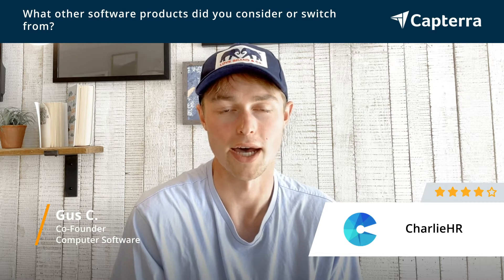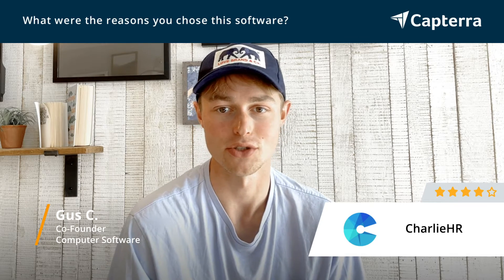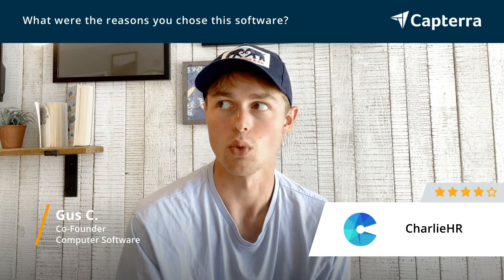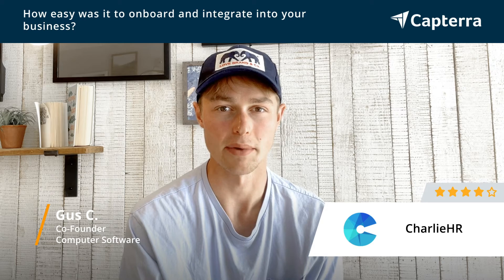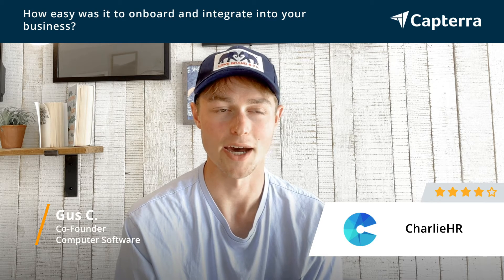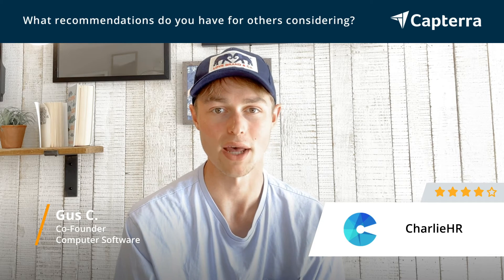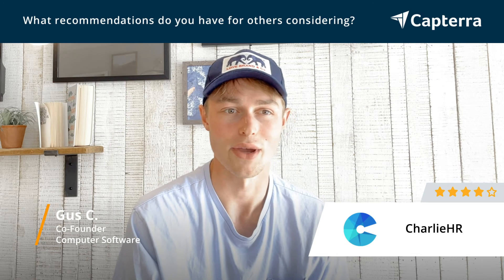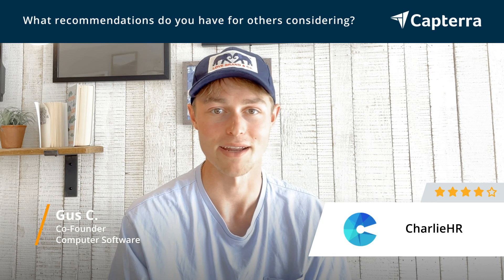CharlieHR Review: Works super easily and great value for money for startups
"💡📘 Interested in CharlieHR? Browse CharlieHR reviews, pricing and compare with popular alternatives

CharlieHR Review 2022.

We are a cloud based HR software which takes away the administrative headache of HR processes. Use our time off system to monitor when your team will be away, easily onboard new hires, safely store employee data, review how your team is performing and gather anonymous feedback through polls. Link your time off and sickness bookings to our Charlie calendar and integrations with existing solutions. Charlie also offers HR advice for small businesses through an easy monthly subscription

0:00 Intro
0:10 What other software products did you consider or switch from?
0:37 What were the reasons you chose CharlieHR?
1:07 How easy was it to onboard and integrate CharlieHR into your business?
1:43 What recommendations do you have for others considering CharlieHR?"